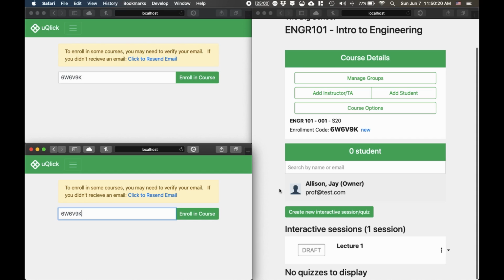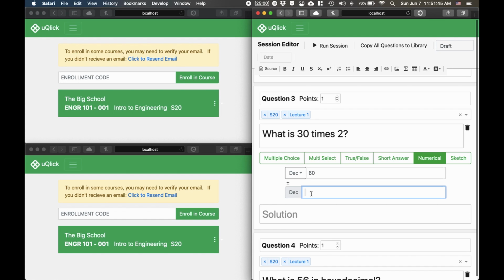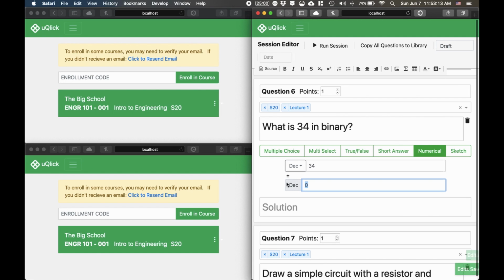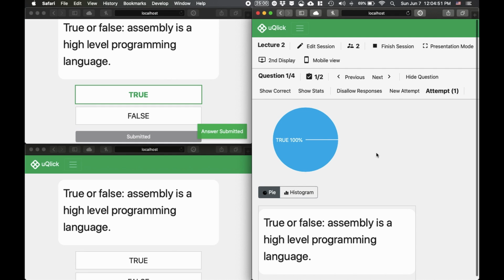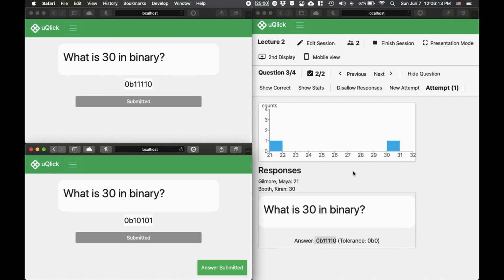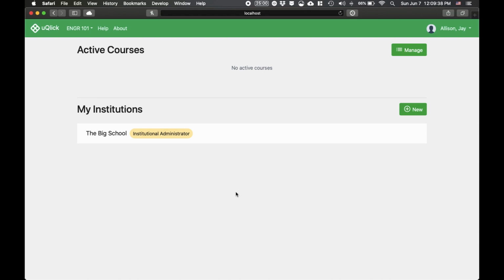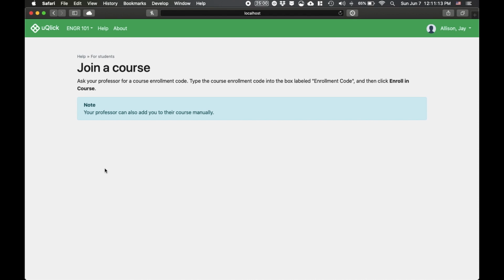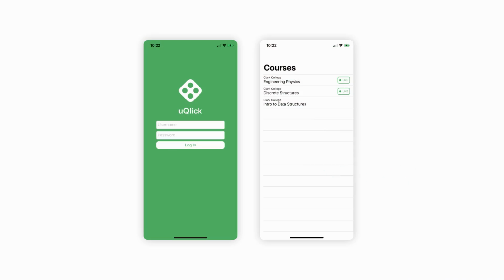uQlick SLP Presentation